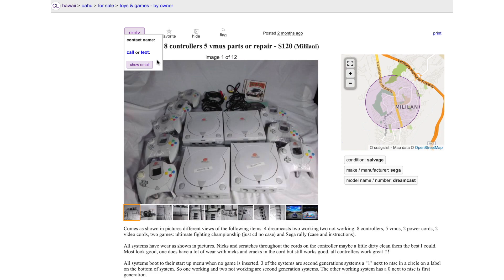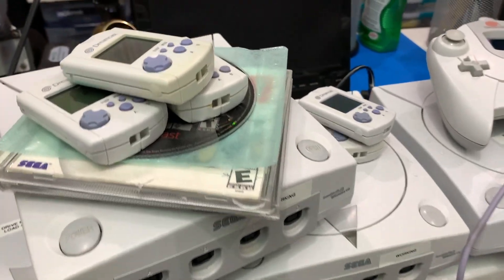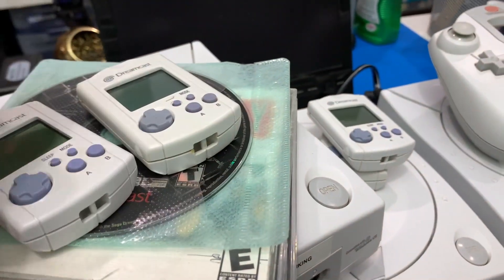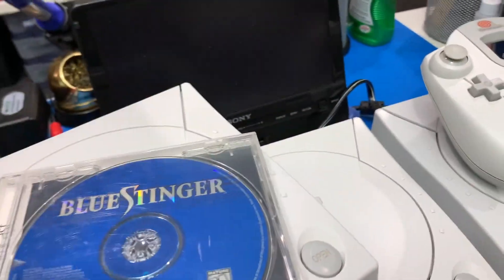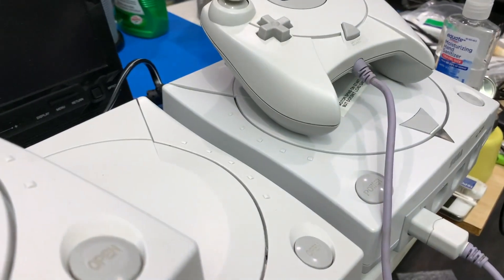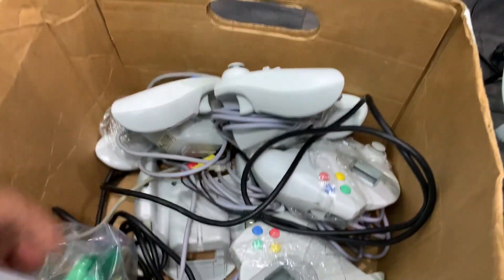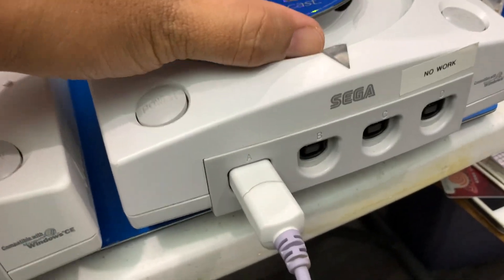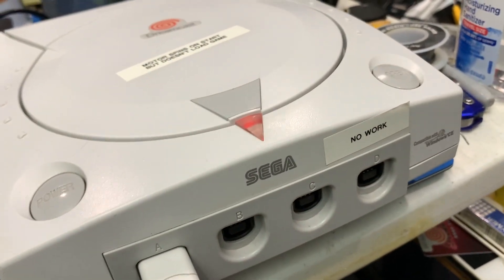Video Journal 002- Craigslist Dreamcast Haul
The listing was up for 2 months! Started at $250, and gradually went down to $125. Unbelievably, it lasted for at least 2 weeks at $125. With Uncle Sam's help, I was able to liberate these guys. The "Salvage" condition on the listing was very misleading as all items are in VERY GOOD condition, with very minor scuffs and barely any scratches. Minimal yellowing on all items too. And the best thing- all items are OEM! Actually, the BEST thing is that one of the "broken" Dreamcast is actually working as it just had a dirty laser.